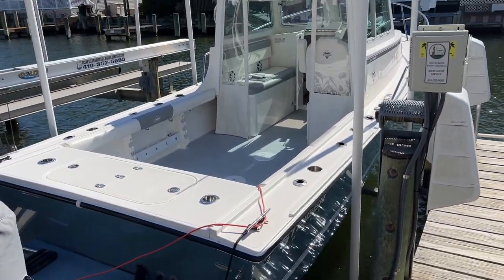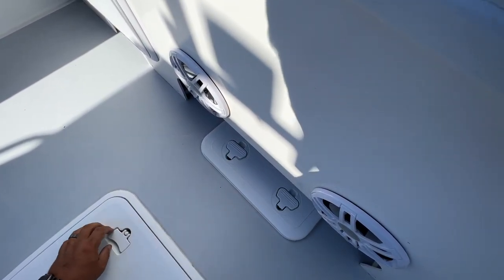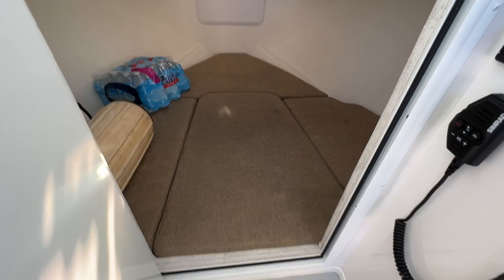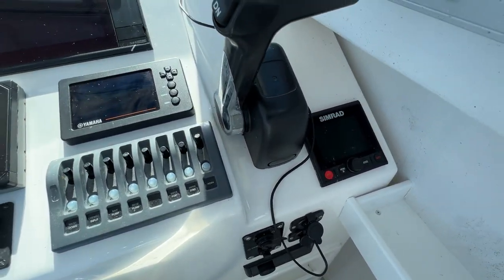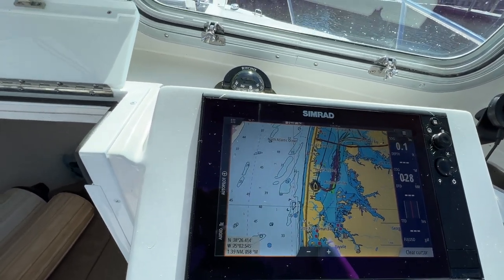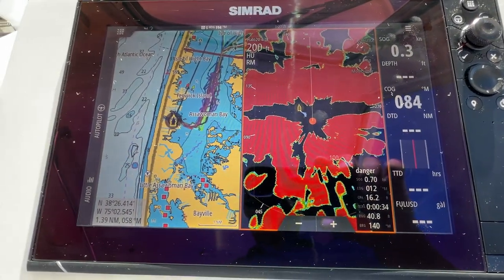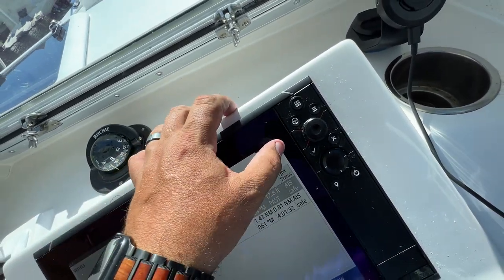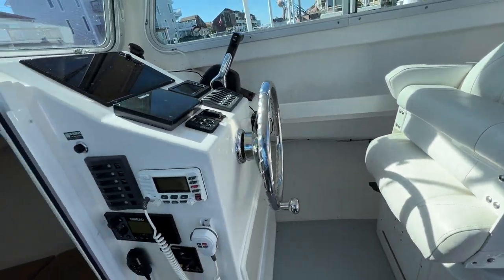2017 23' Steigercraft walk around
A look and walk around of my 2017 23' Steigercraft